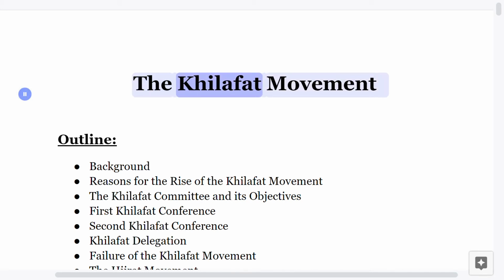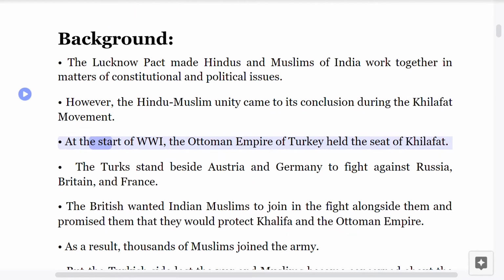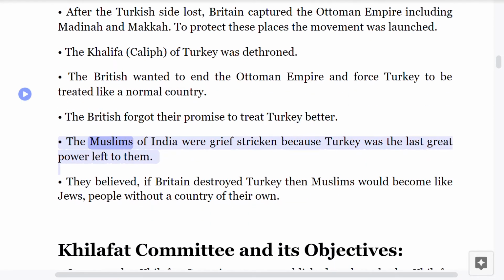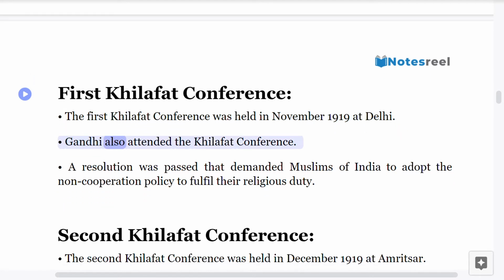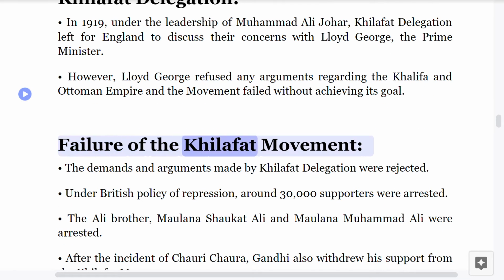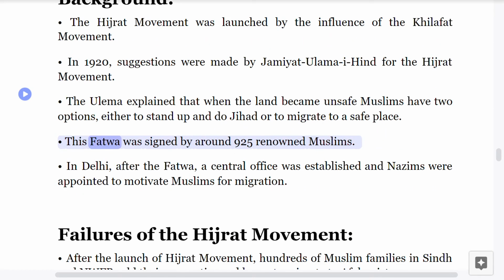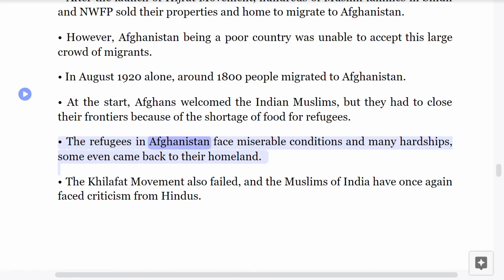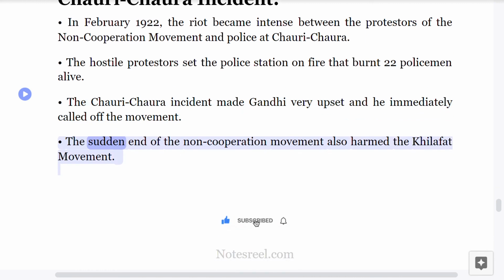Khilafat Movement | Pakistan Movement | O Level Notes Pakistan Studies 2059 | CSS, PMS, PPPSC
Outline:
Background
Reasons for the Rise of the Khilafat Movement 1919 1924
Khilafat Committee and its Objectives
First Khilafat Conference
Second Khilafat Conference
Khilafat Delegation
Failure of Khilafat Movement
The Hijrat Movement
Background
Failure of Hijrat Movement
Gandhi & the Non-Cooperation Movement
Background
Chauri-Chaura Incident

• The Lucknow Pact made Hindus and Muslims of India work together in matters of constitutional and political issues.
• However, the Hindu-Muslim unity came to its conclusion during Khilafat Movement.
• At the start of WWI, the Ottoman Empire of Turkey held the seat of Khilafat.
•  The Turks stand beside Austria and Germany to fight against Russia, Britain, and France.
• The British wanted Indian Muslims to join in the fight alongside them and promised them that they would protect Khalifa and the Ottoman Empire.
• As a result, thousands of Muslims joined the army.
• But the Turkish side lost the war and Muslims became concerned about the Khalifa and the Ottoman Empire.
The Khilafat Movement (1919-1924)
CSS, PMS, PPPSC